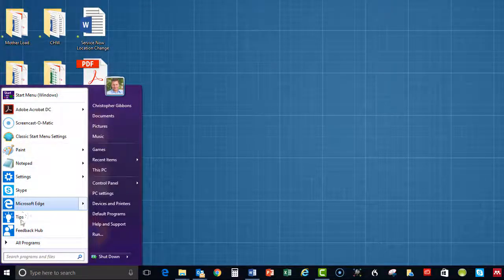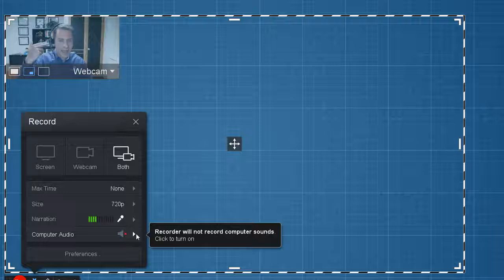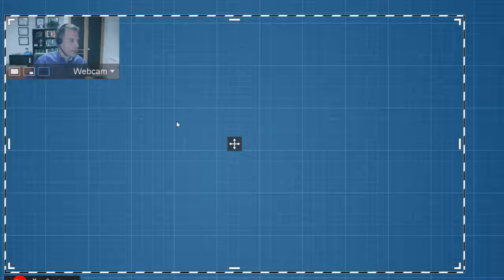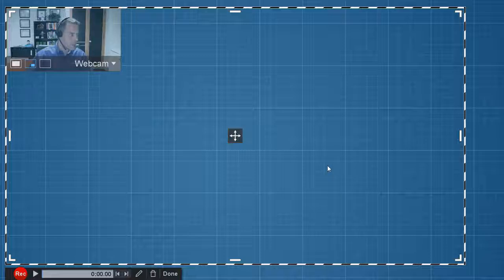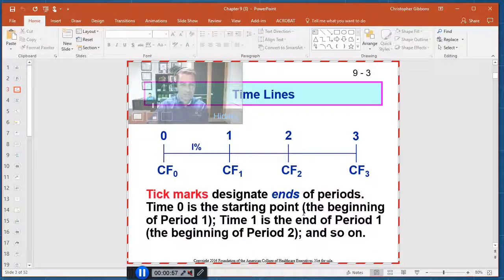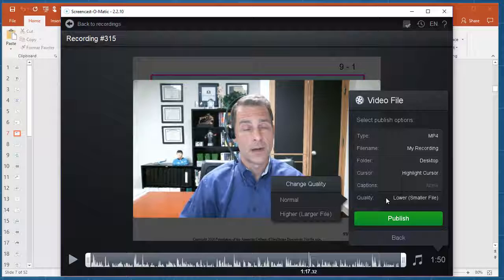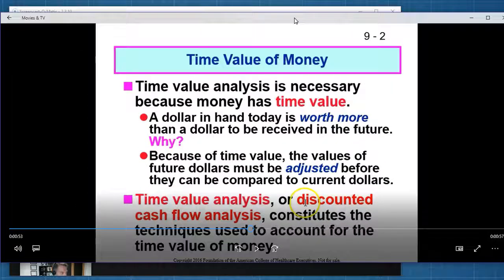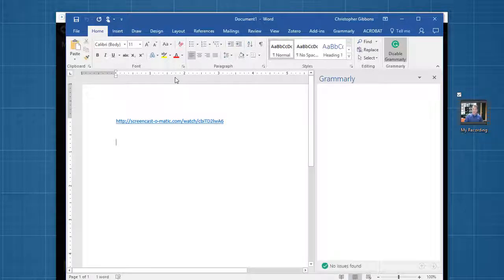Screencast O Matic